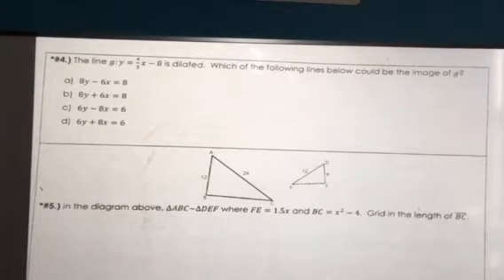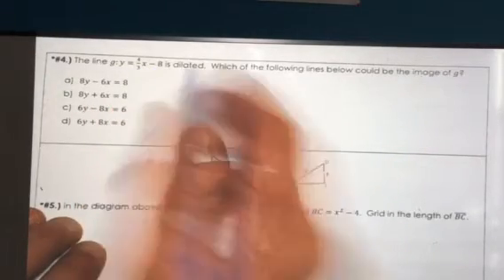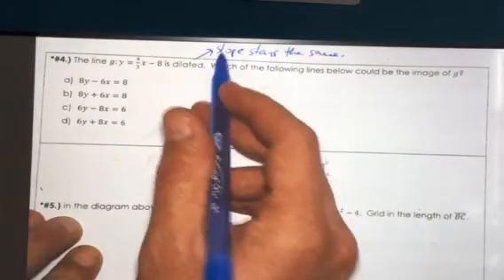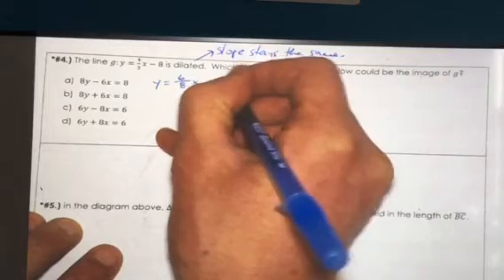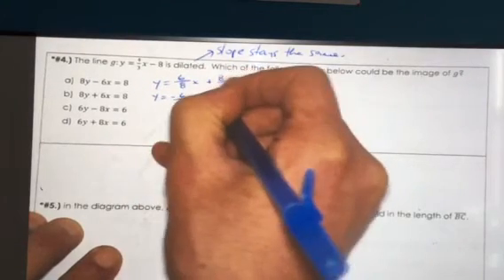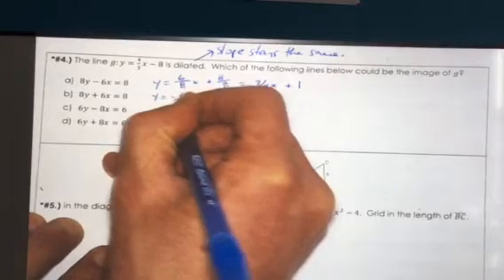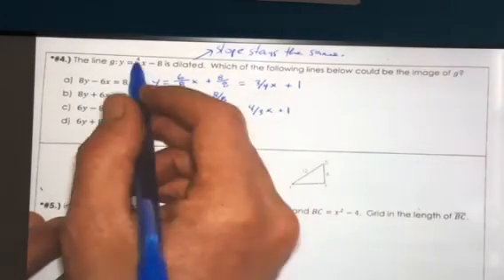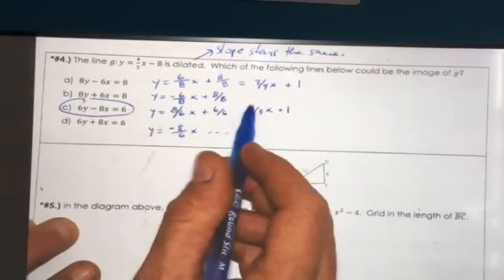IA3 Mock Q4